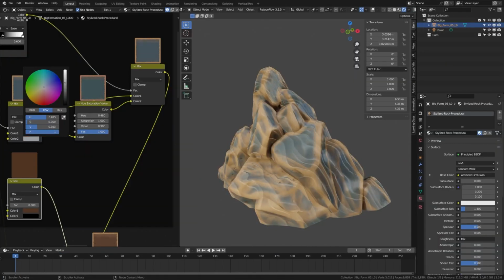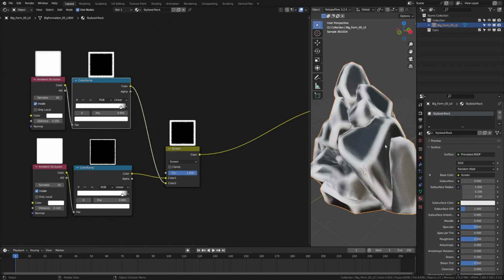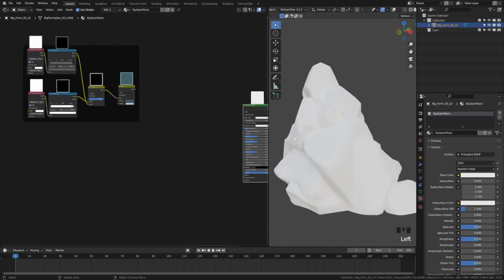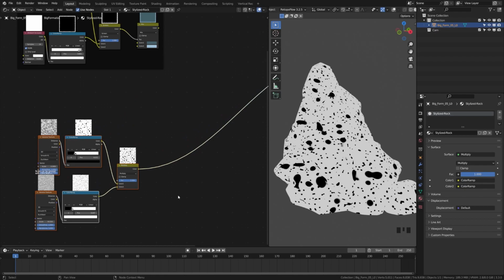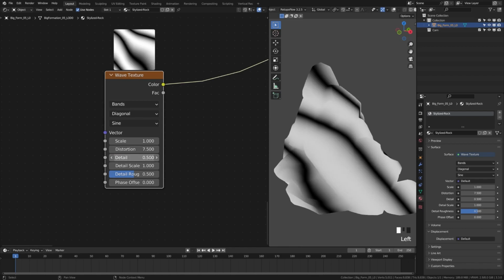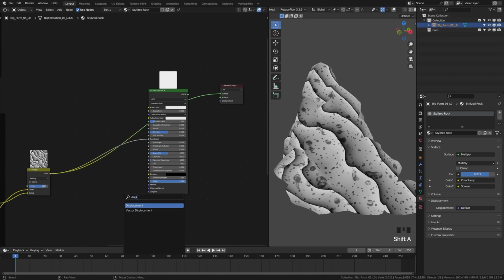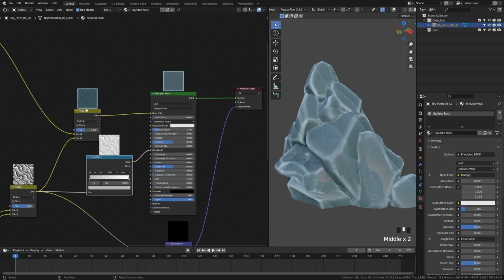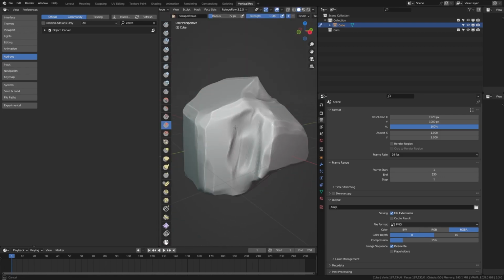FAST AND EASY Stylized Rock Material in Blender 3D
Today we'll be learning how to make a Blender 3D procedural stylized rock material, easy for beginners, and great for stylized renderings. We will also go through how to sculpt your own rocks in Blender 3D at the end of the video.